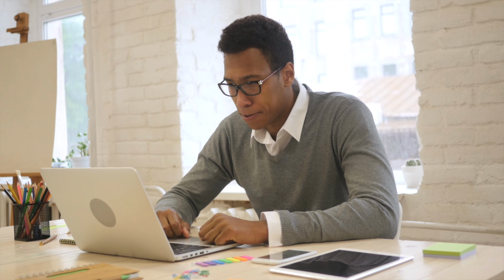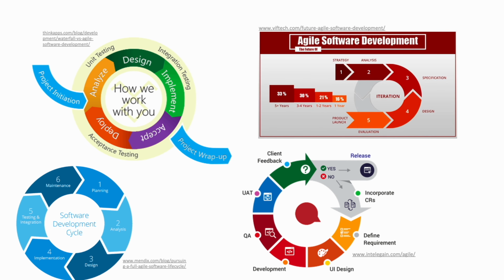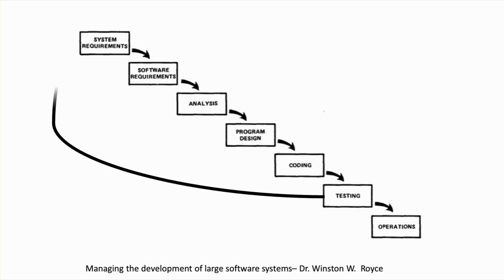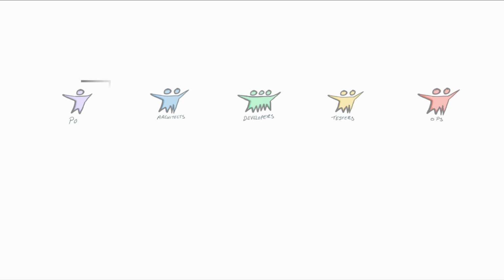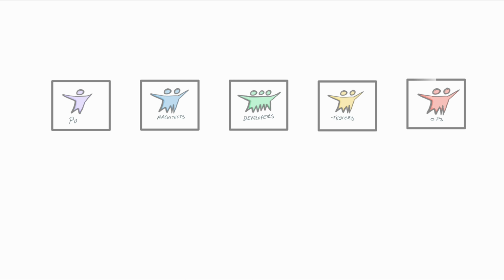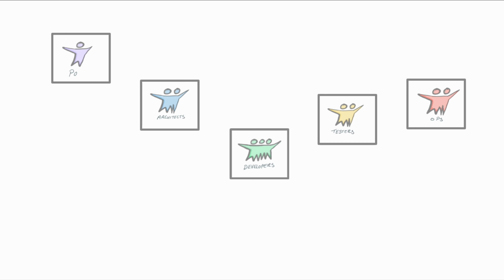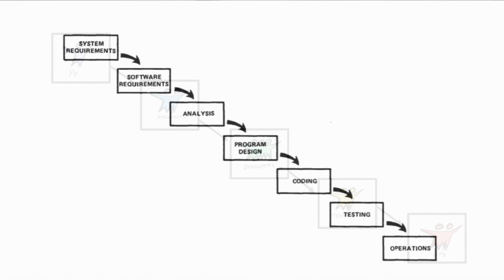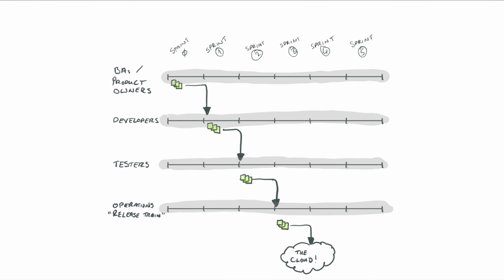So, you think that's AGILE?! Look Again! | RiverGlide Clip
Here's how to recognise when the operating model of your organisation and/or team is really just Waterfall rebranded; when your Agile transformation is just how you always did things, with new terminology – rather than a new methodology!

Once you know how to recognise waterfall rebranded as if it's Agile, the question is how did we get here and what can you do about it? The answer is in the full video